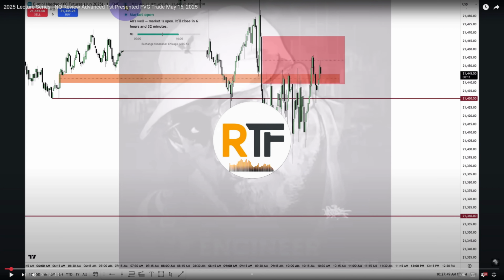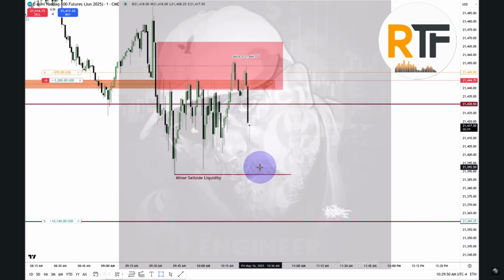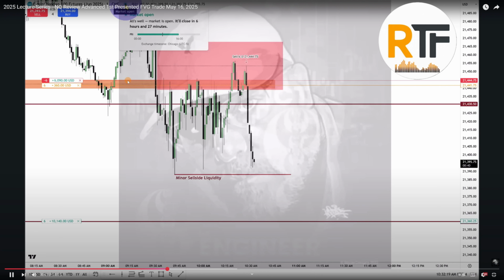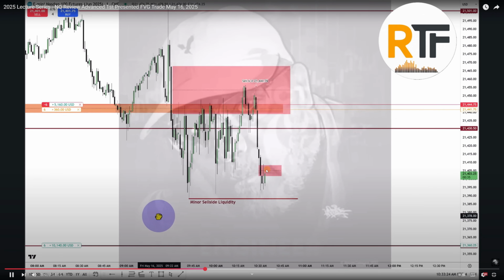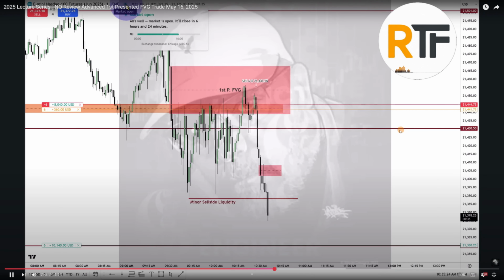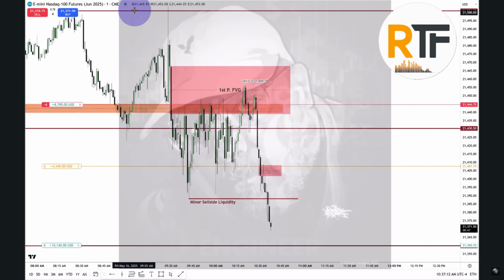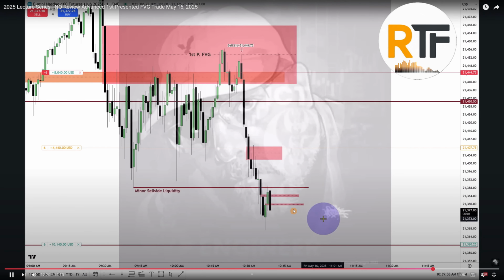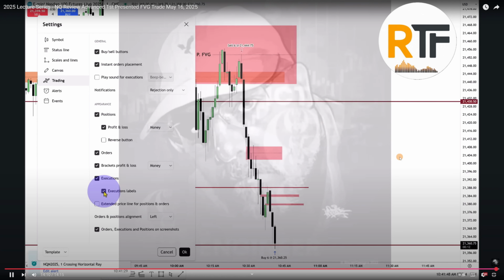ICT Lecture Series 2025: NQ Review Advanced 1st Presented FVG Trade | NO ADS | My Lecture Notes